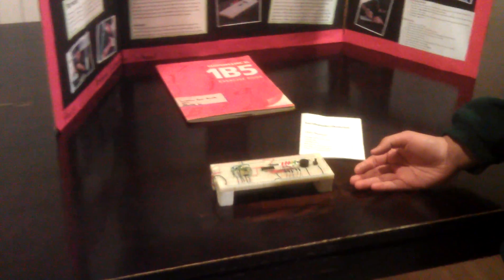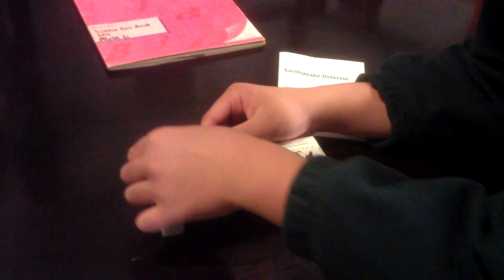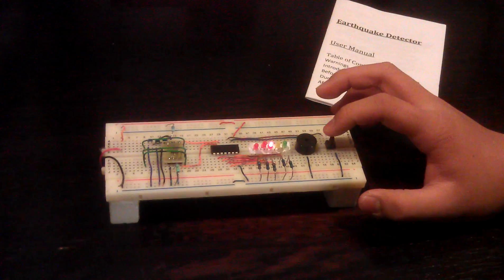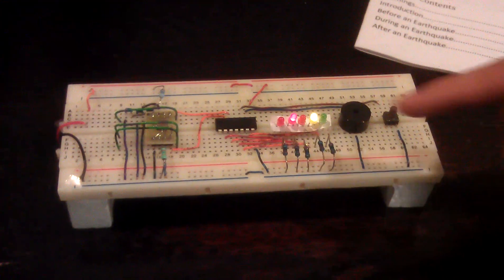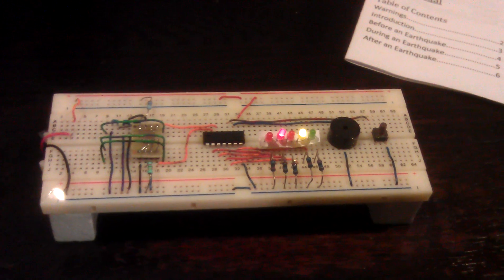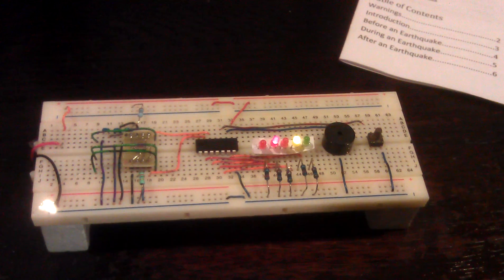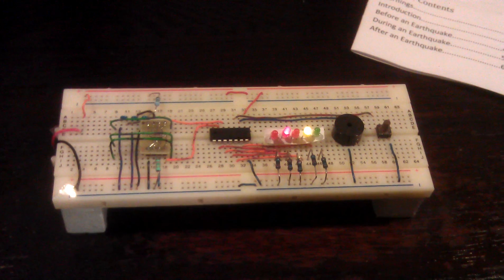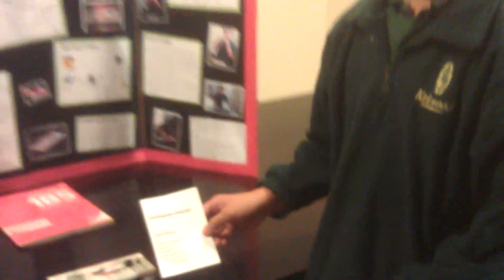Affordable Earthquake Detector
This is the prototype of the project. The purpose of the project is to develop an affordable earthquake detector which can measure the intensity of tremor caused by an earthquake and detect the earthquake one second or two before the main tremor. This may help decrease the occurrence of earthquake related death, injury and trauma cases.